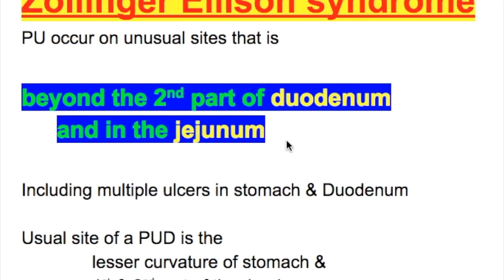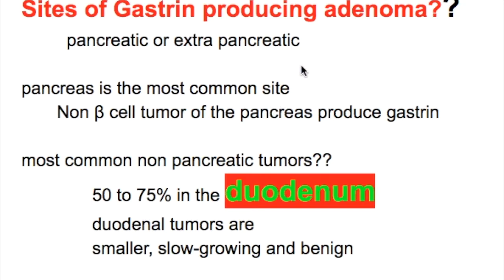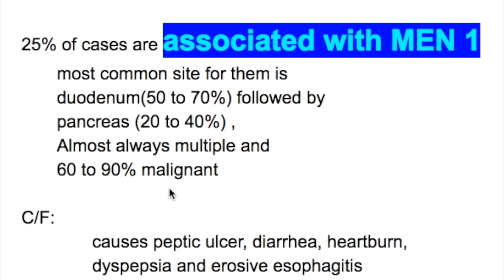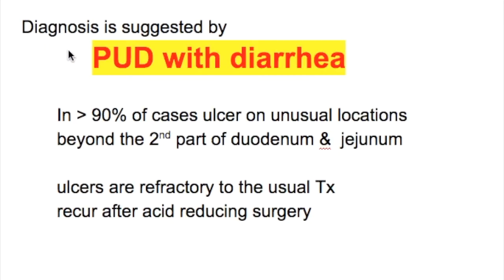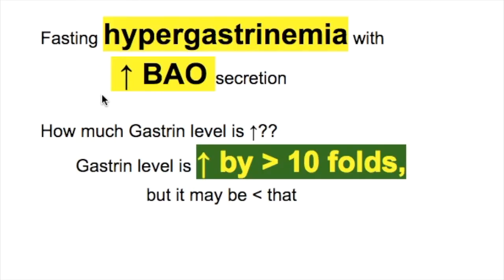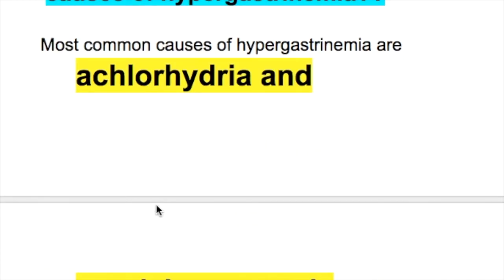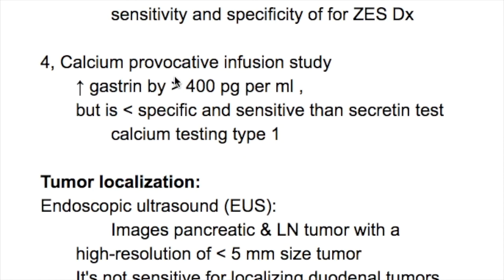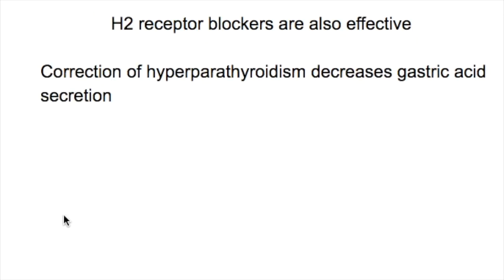Zollinger Ellison syndrome